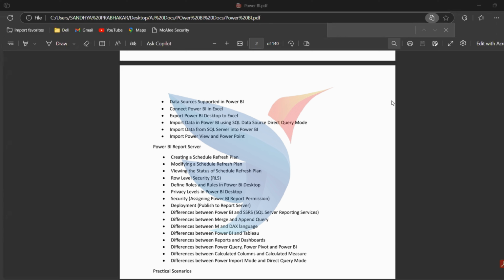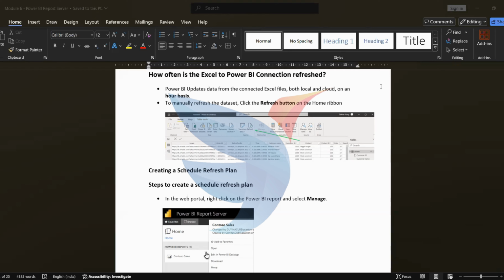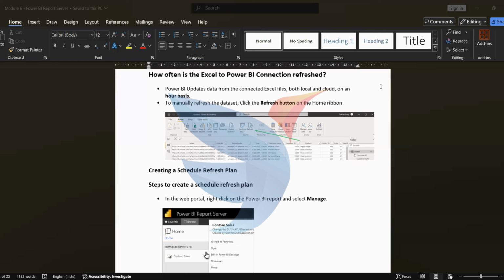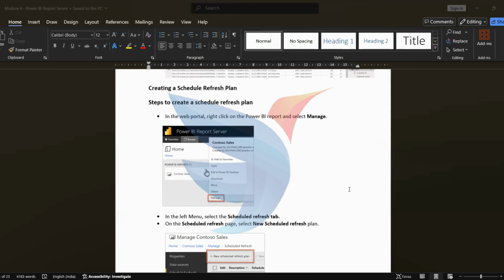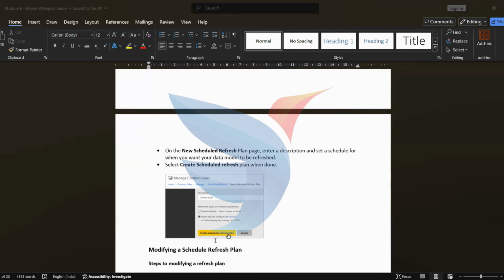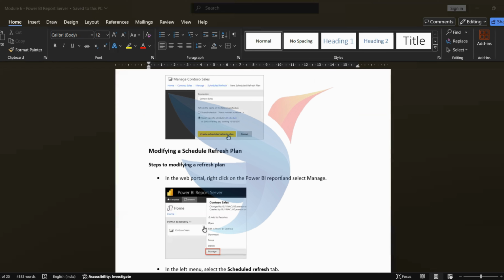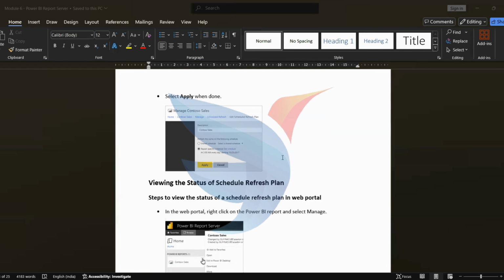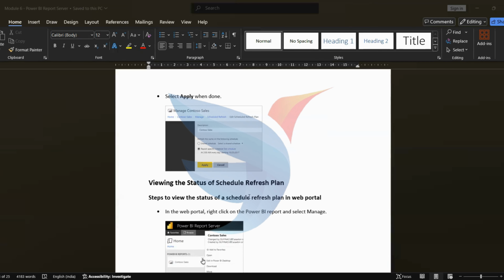PowerBI - Schedule Refresh Plan Create , Modify ,View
Unlock the full potential of your Power BI reports with scheduled refresh plans! 🚀

In this tutorial, you'll learn:
✅ How to Create a Scheduled Refresh Plan – Automate your data updates for accurate and timely insights.
✅ How to Modify Existing Plans – Adjust refresh settings to suit your changing data needs.
✅ How to View and Monitor Scheduled Refreshes – Stay informed about your data refresh status and troubleshoot any issues.